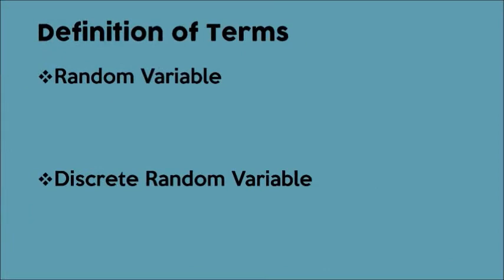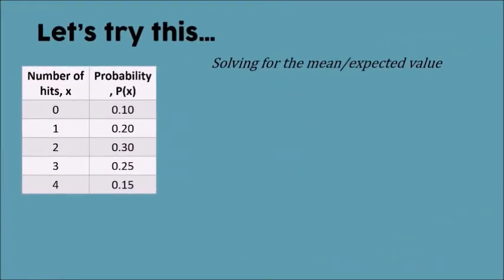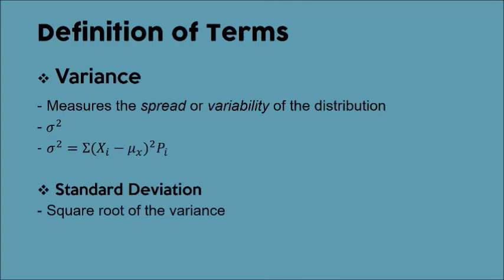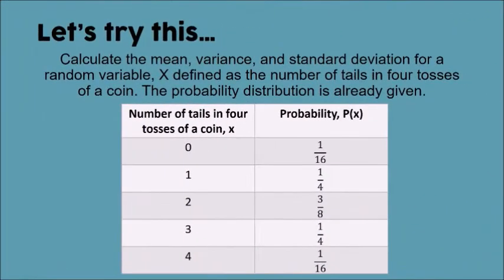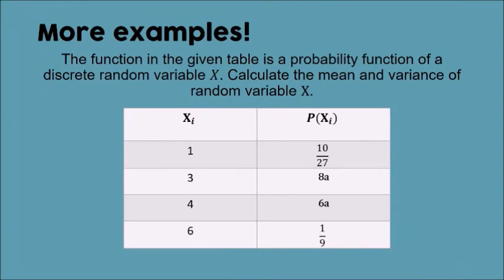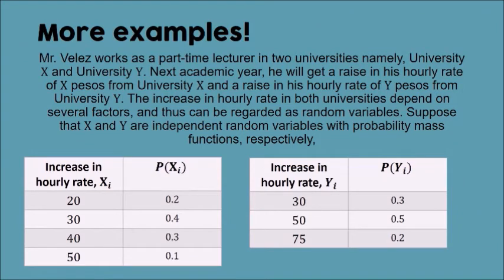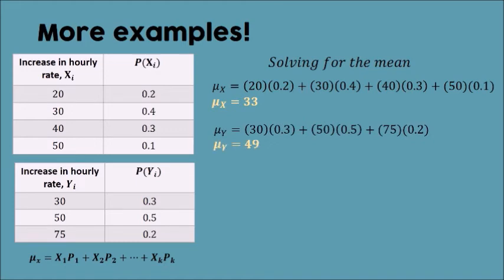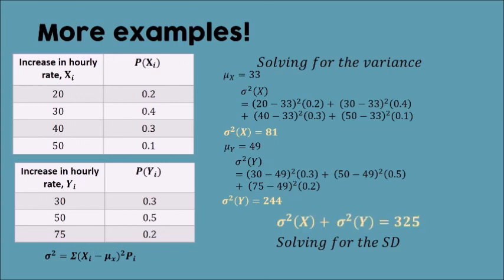Liceo Math Club - Computing the Mean and Variance of a Discrete Random Variable - LMC #23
Presenter,
Gabrielle Hannah Abella